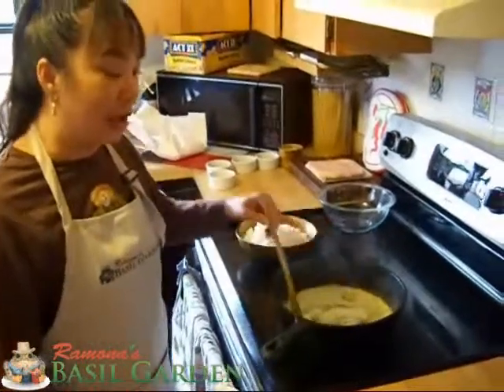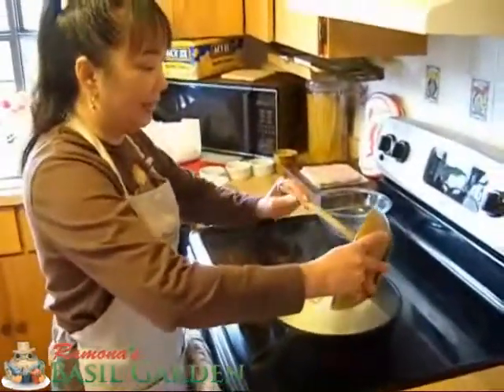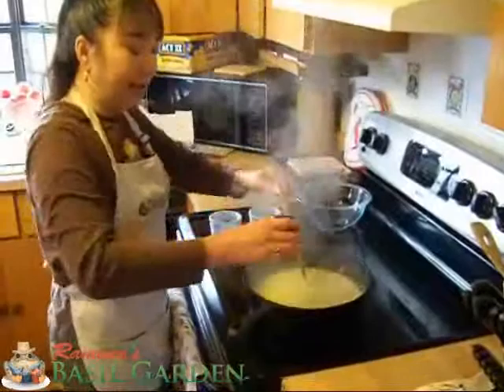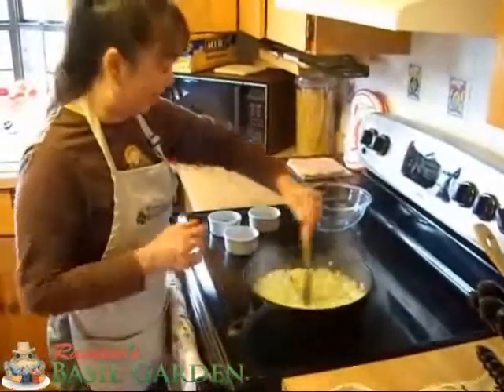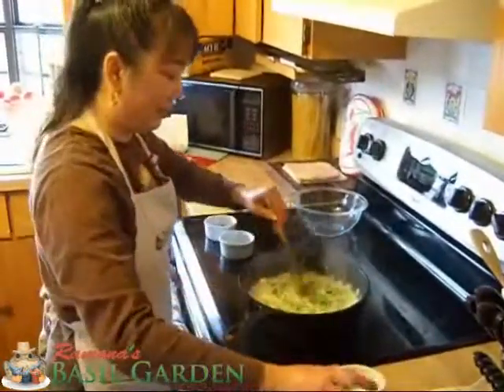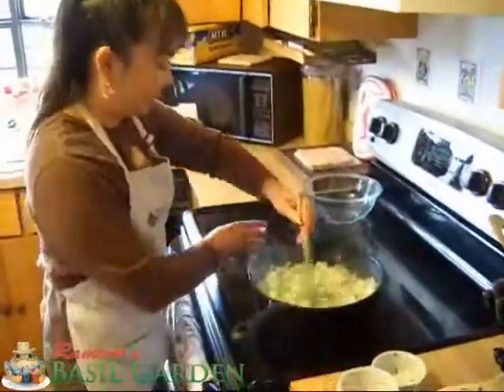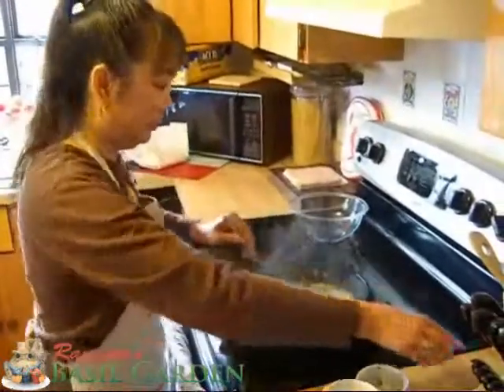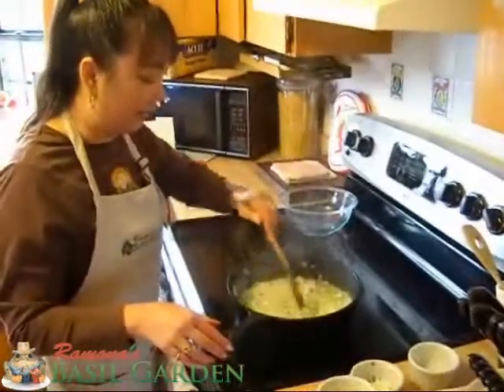Thai Basil Dressing Part 4 of 7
Ramona Werst shares her special recipe for Thai Basil Dressing.  She shows step by step how to prepare it and there is a downloadable, printable version of the full recipe for you to enjoy on the blog.